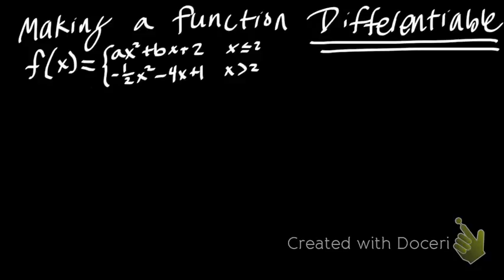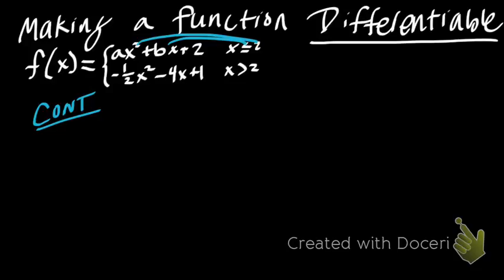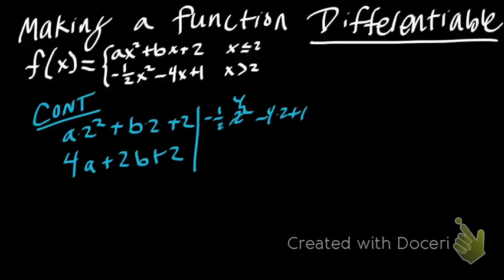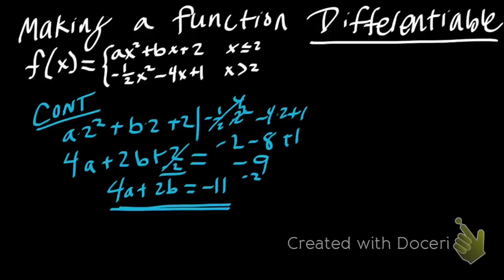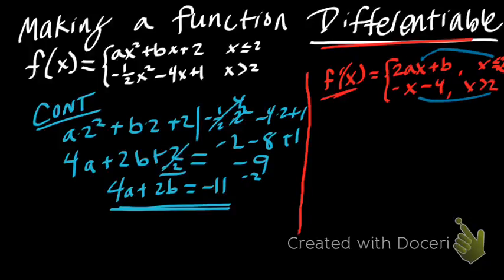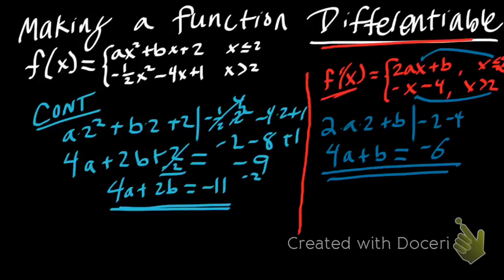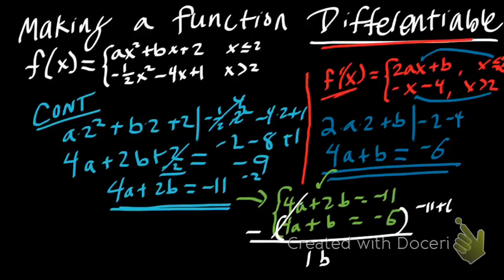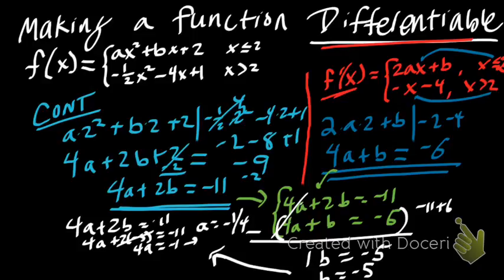making a function differentiable